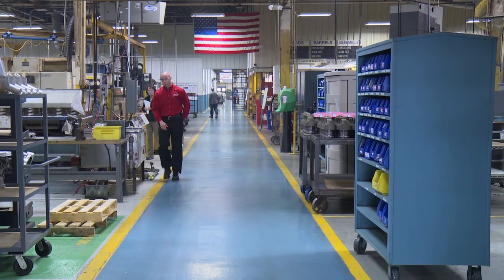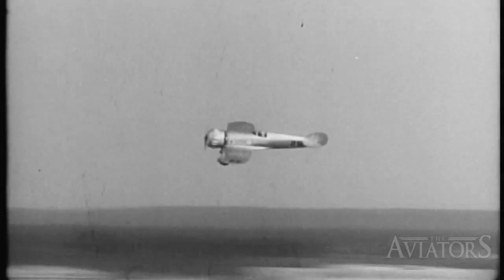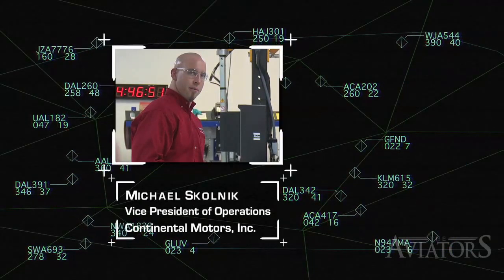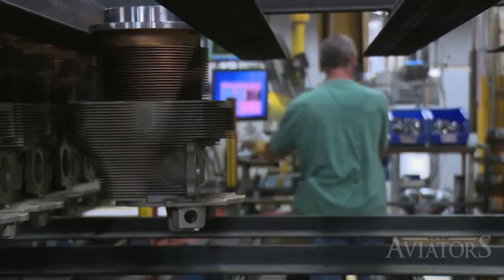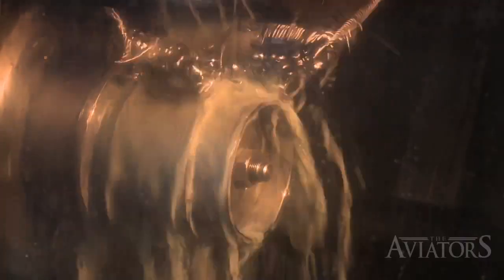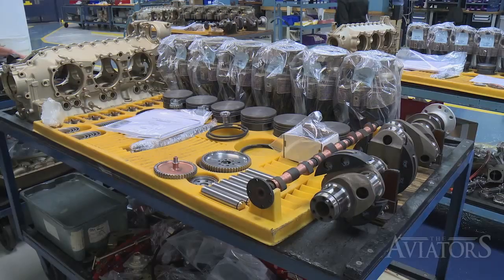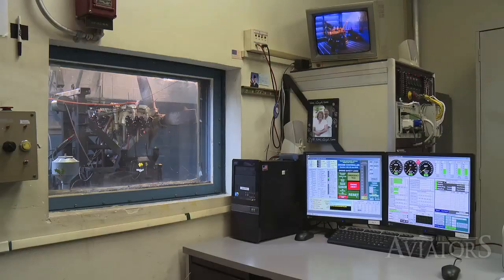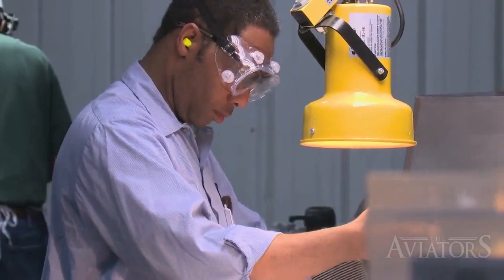Aviators 5 FREEview: Engine Manufacturing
The BIGGEST Aviation Show on the Planet is back!

All 5 seasons are available right now on iTunes in North America, the UK, and Australia and can also be seen on PBS, Hulu and Amazon in the US, Travel+Escape, Cottage Life, CHEK and iChannel, in Canada, Globosat in Brazil and Latin America, and Discovery overseas, and on the show's official website at TheAviators.TV